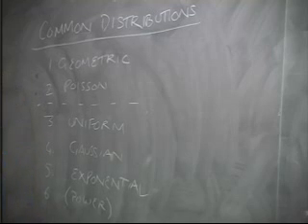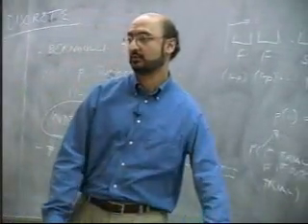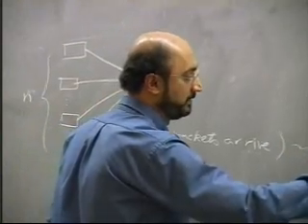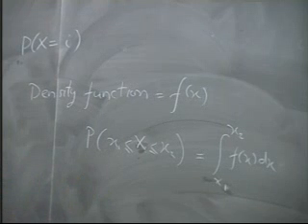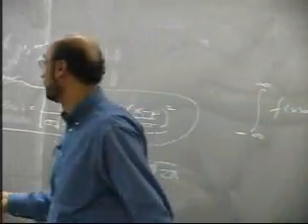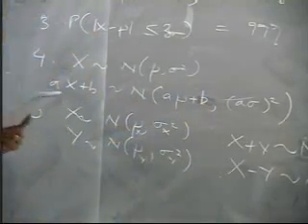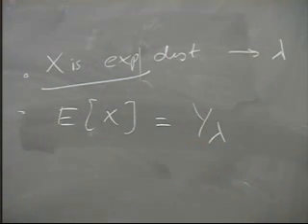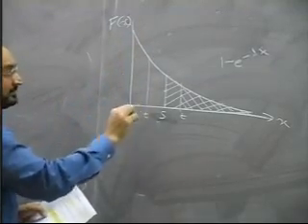2008 Lecture07 Mathematical Foundations of Computer Networking Prof S Keshav